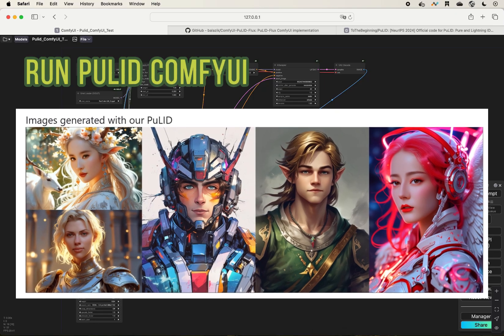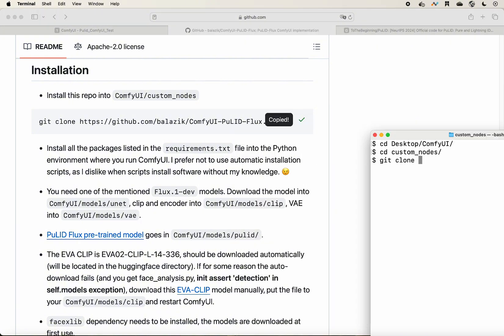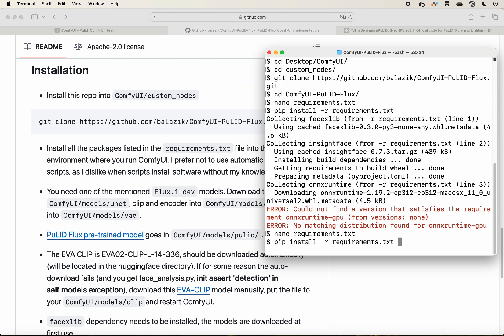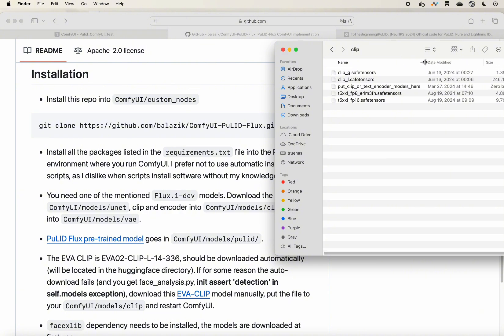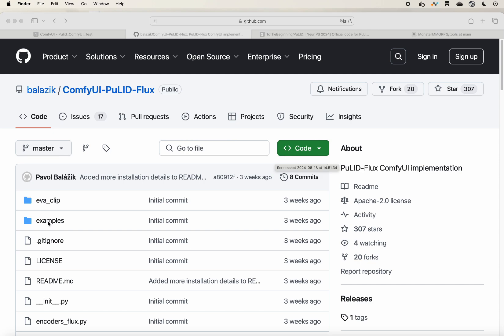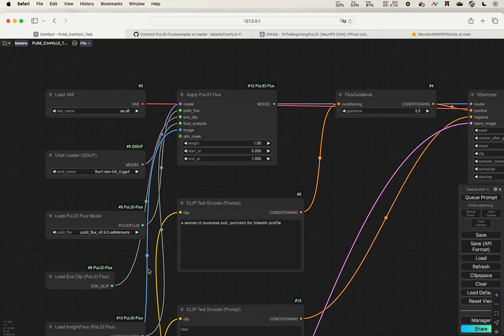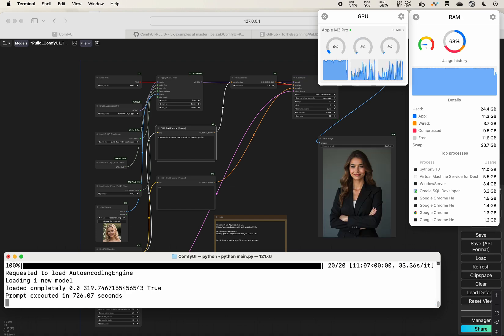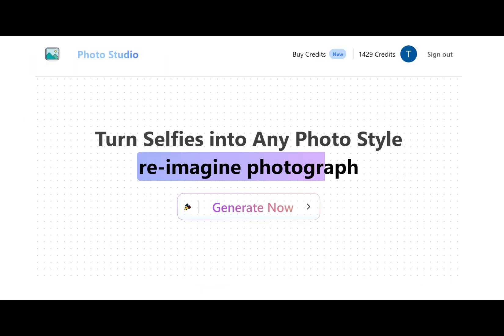Pulid Flux on ComfyUI for Mac users or PC users - step by step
The detailed installation of Pulid Flux workflow. Tested on Macbook and PC (Windows or Linux).
to generate any styled images !!

5600G (same iGPU, better CPU)
5700G (better iGPU, and better CPU)